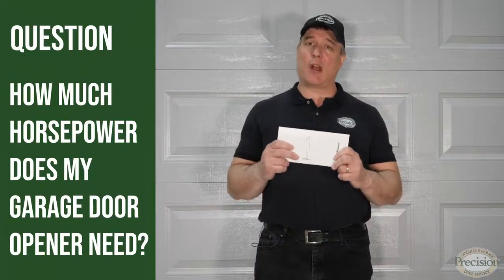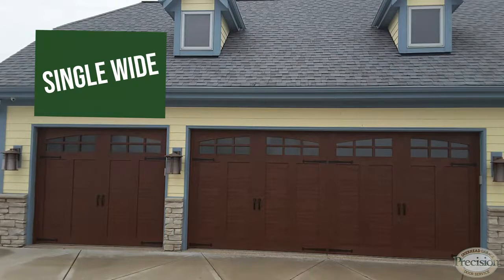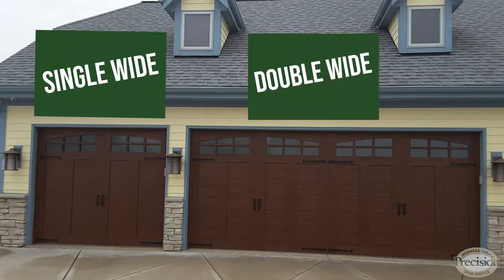How Much Horsepower Does My Garage Door Opener Need?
Joe Conti runs through a frequently asked question that we get all the time here at Precision Garage Door: How much horsepower does my garage door opener need?